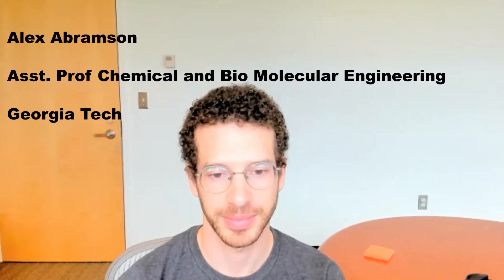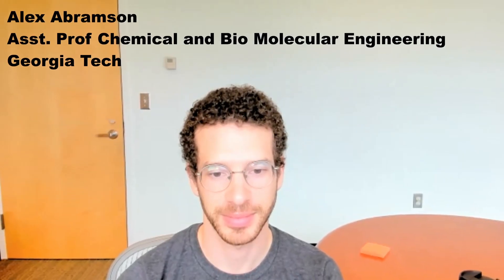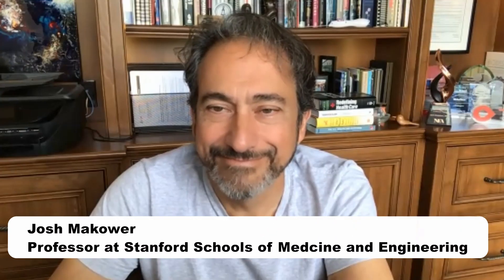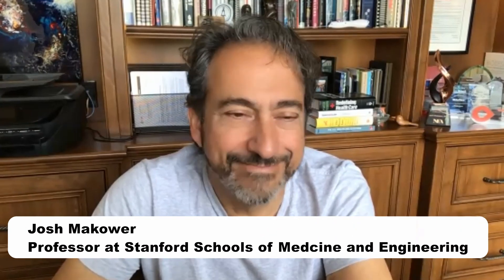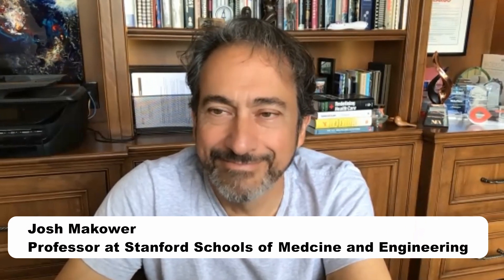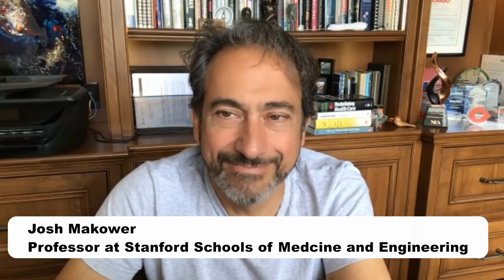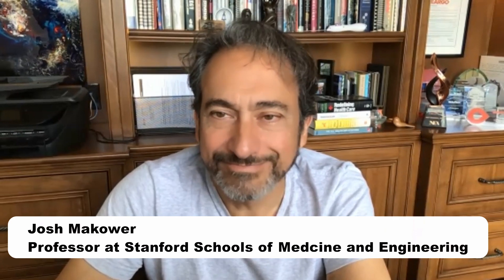E&T November Speakers: Engineering is the Right Way to Go!